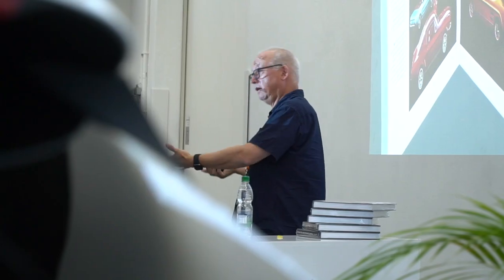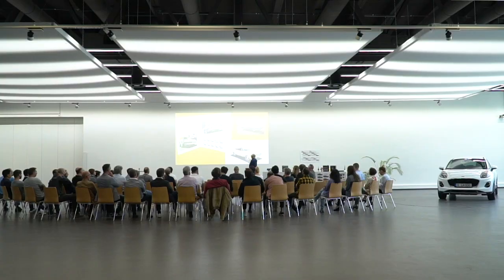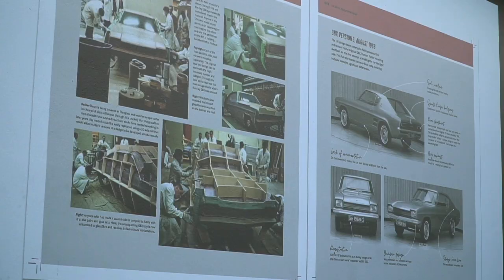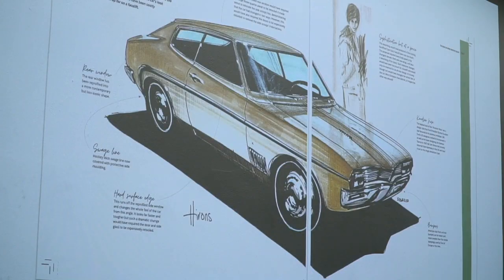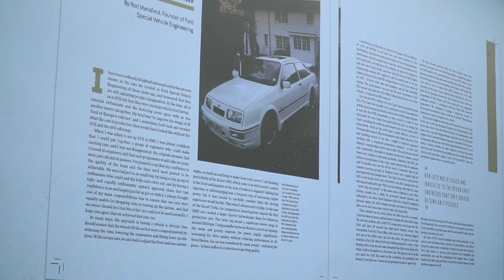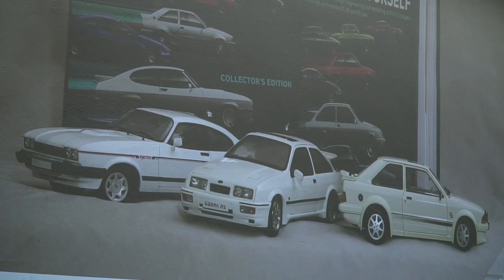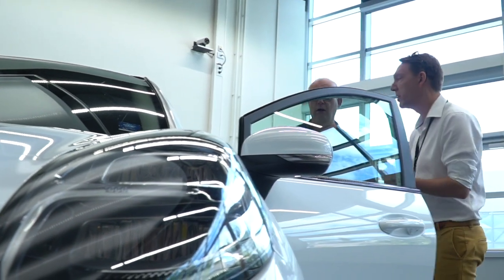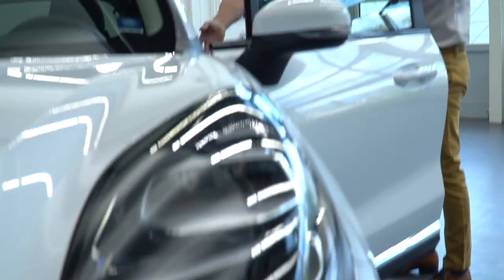Ford Design Team Discussion With Steve Saxty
I had the privilege of being asked by Amko Leenarts to speak to the Ford design team. Here's a quick look and a rare chance to see what the place looks like that is only ever seen in photos and not video.